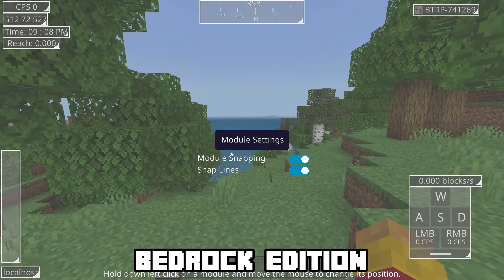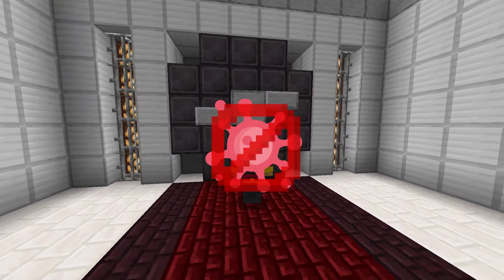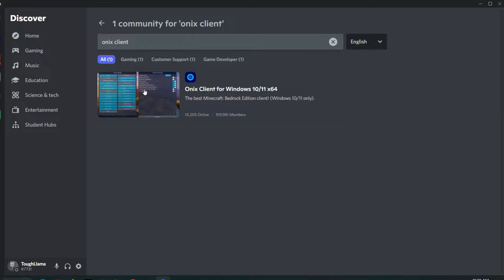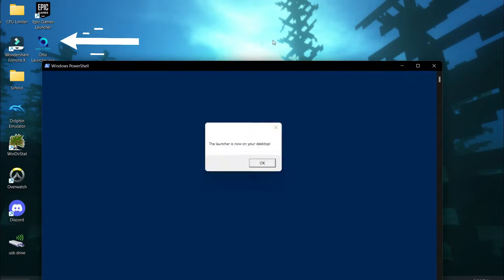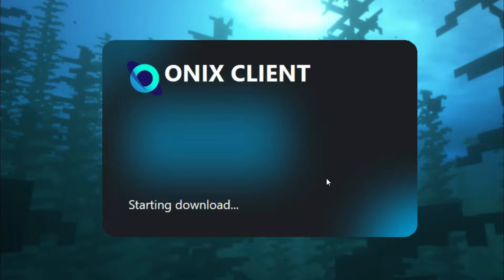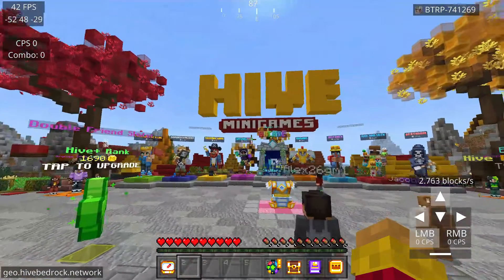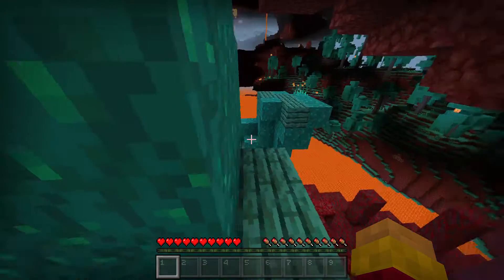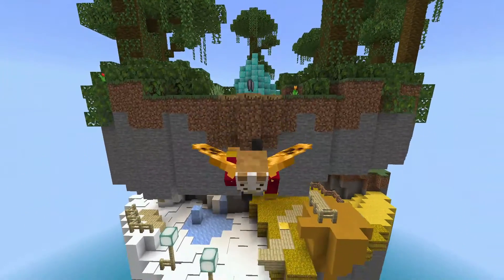How to Install Onix Client Tutorial for Minecraft Bedrock Edition 1.19 (2023)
Intro 0:00
Disclaimer 0:17
Installation 0:30
Features 1:04
Uninstalling 1:21
Questions 1:28
Outro 1:34

 | Minecraft Bedrock Edition (1.19)
This works for Windows 10 and 1

Editing software: Wondershare Filmora X
Thumbnail making software: Photopea